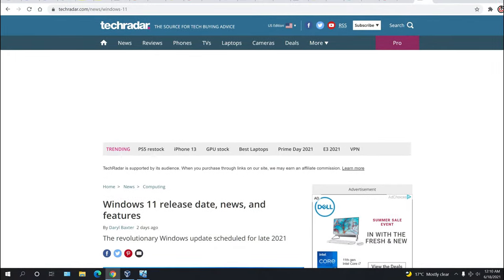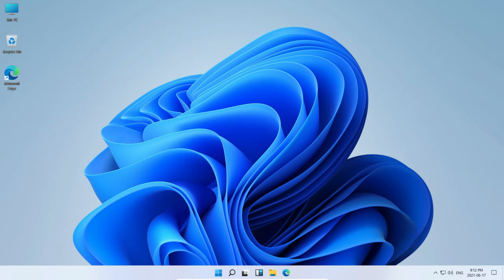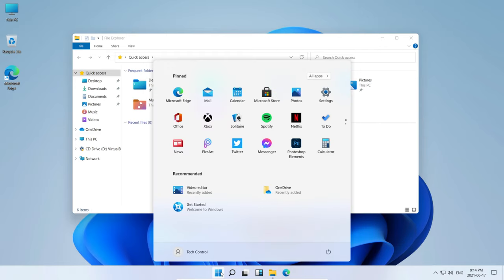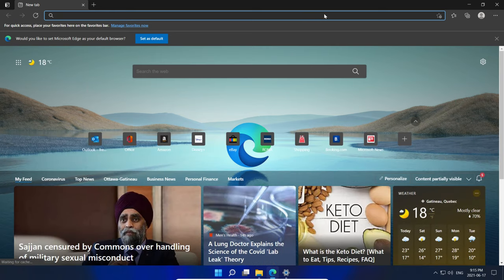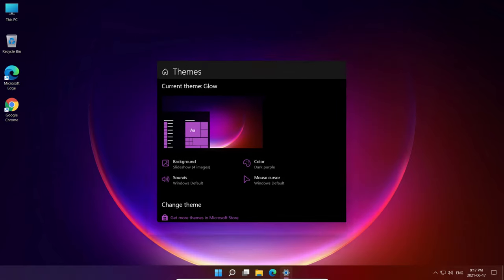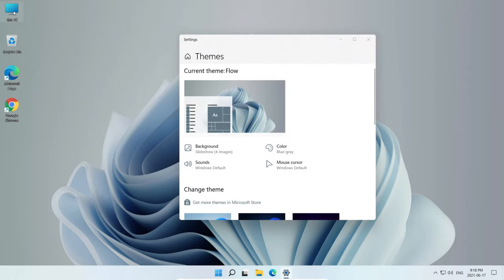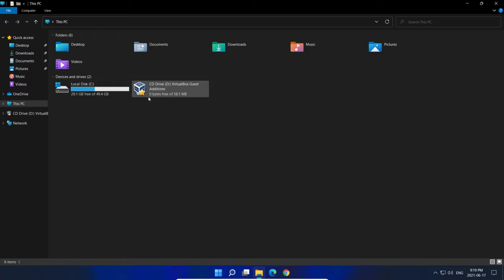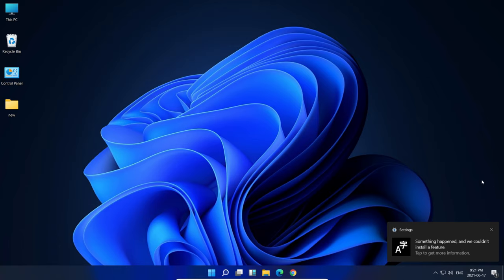WINDOWS 11 LEAKED | FIRST LOOK | DARK MODE | ALL THEMES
I got my hands on the leaked WINDOWS 11 and installed it on VM using VIRTUALBOX.
Install was pretty straight forward and easy. I did have issues with the resolution which I was able to fix using the GUEST ADDITIONS add-on.

Also the widgets didn't show on the preview screen for some reason but they did load the pages they were set to open.

Overall pretty nice, sleek and clean design with the GUI/UI. I think the dark theme is AWESOME!

We will see what the complete stable build is like once it releases.

Which theme did you like most?